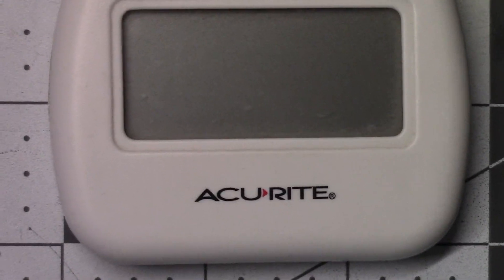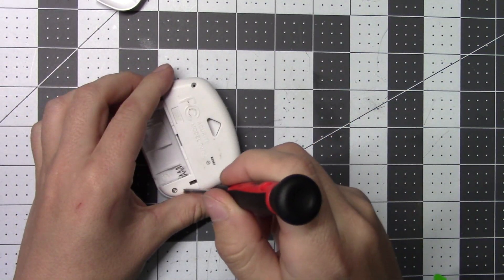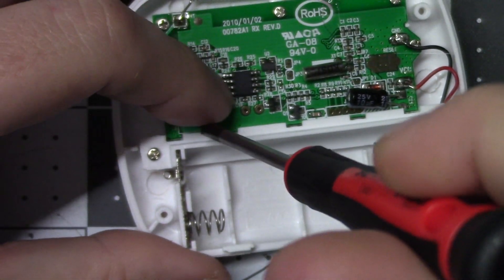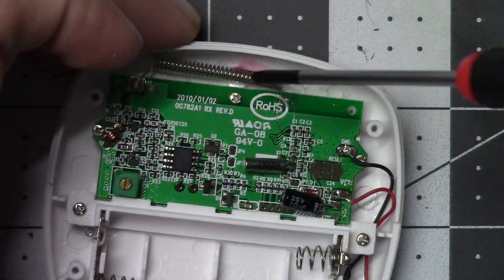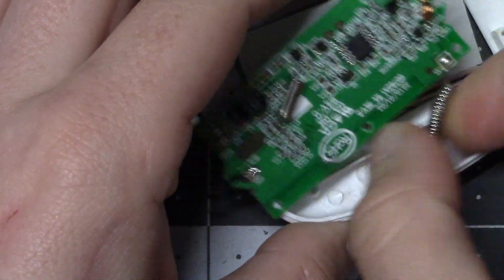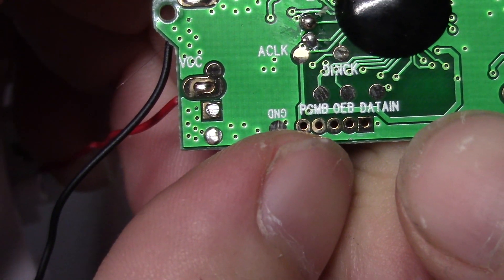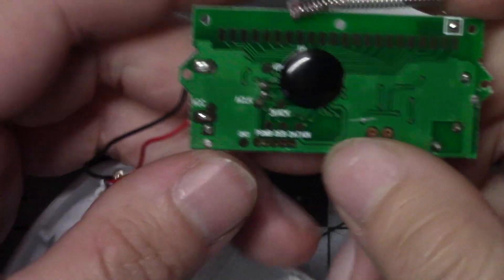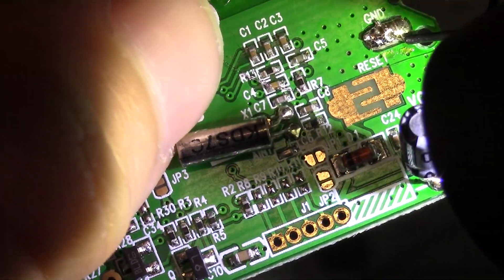Teardown of an AcuRite outdoor temperature receiver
AcuRite 00782A2 Wireless Indoor/Outdoor Thermometer
ASIN #: B0009Y7RPS
Model #: 00782A2